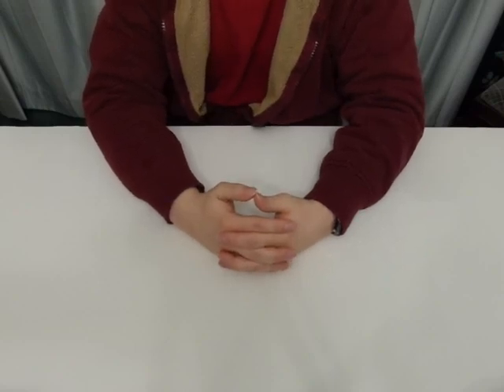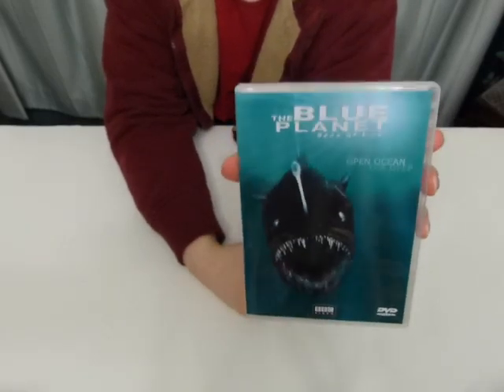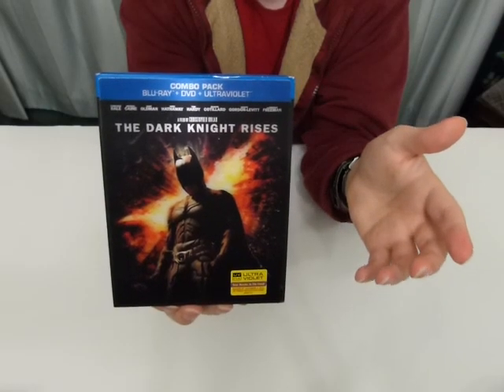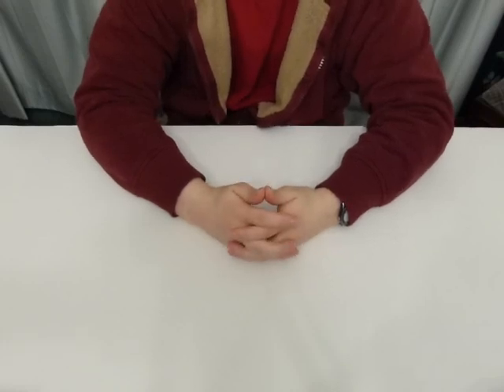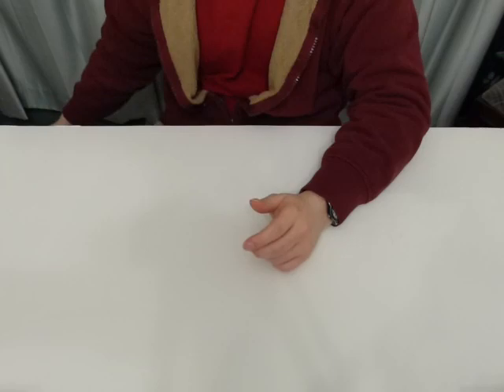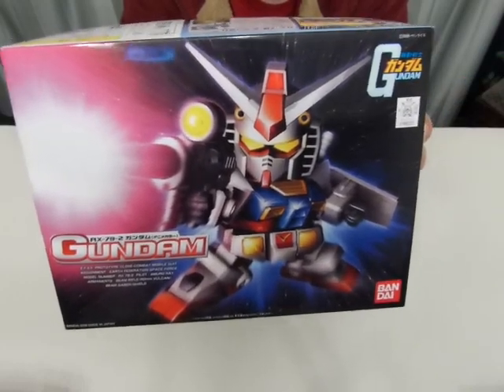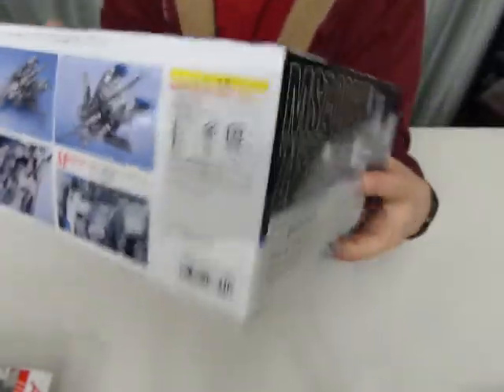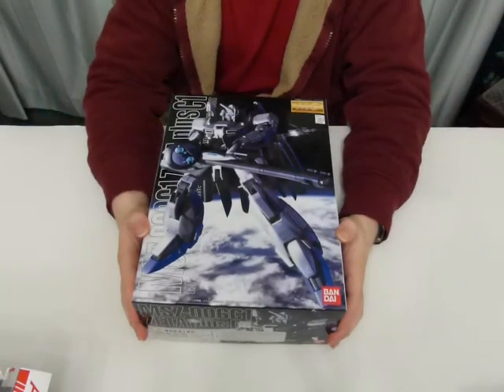Holiday Haul 2012 - Part 2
And here's the rest of the stuff I got for my holiday haul.